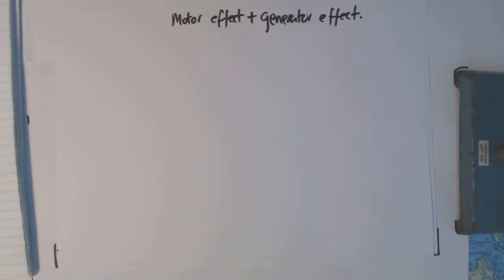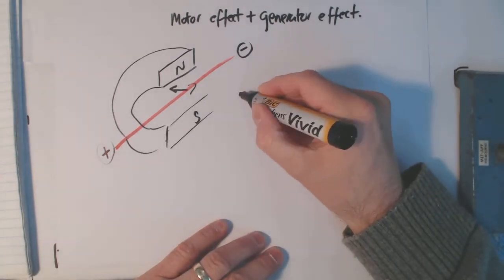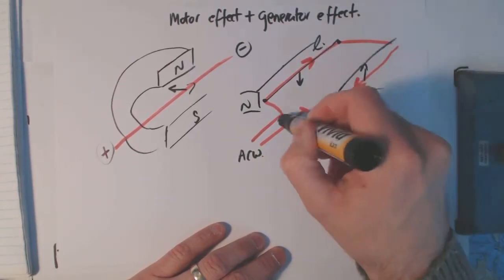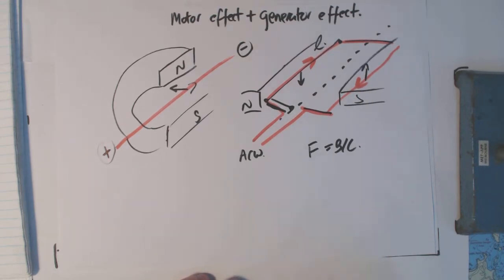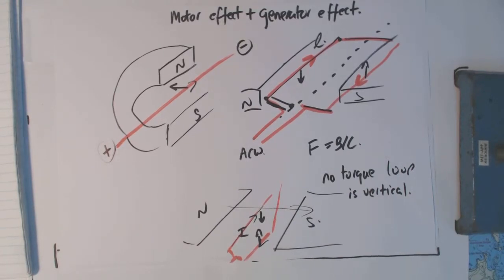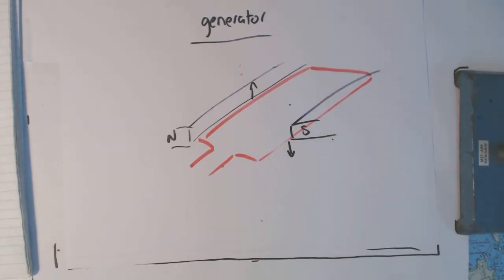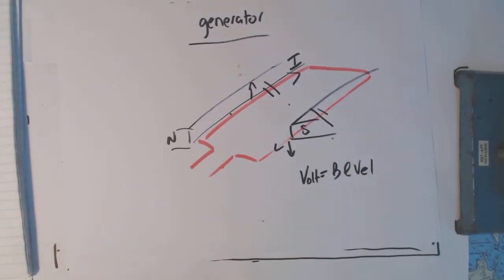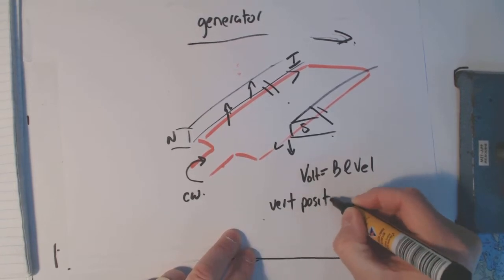4 motor and generator